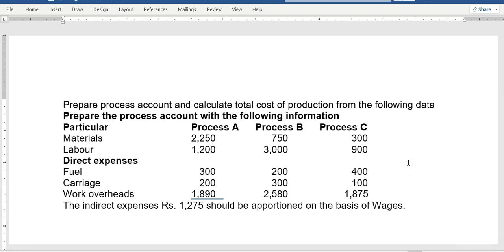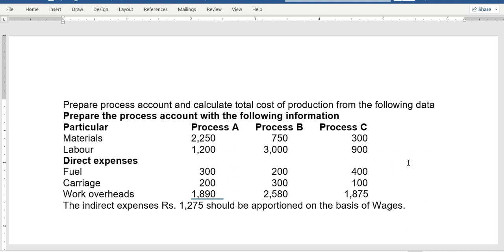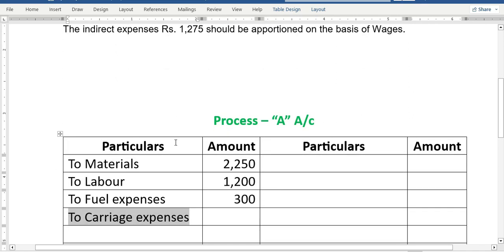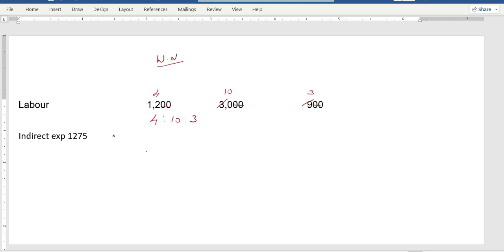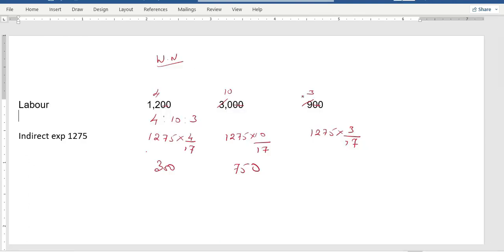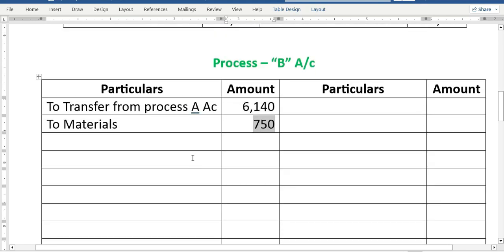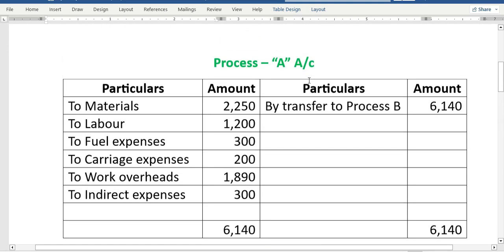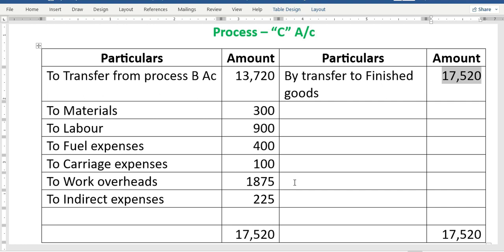Process Costing Part ~3 | 3process without_loss | B.Com | CA | ICMAI | Cost Accounting